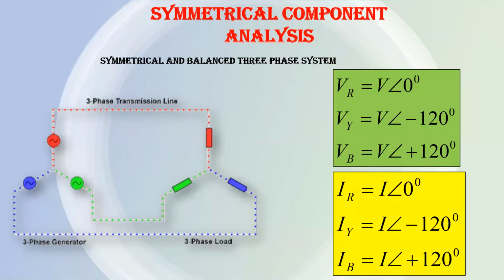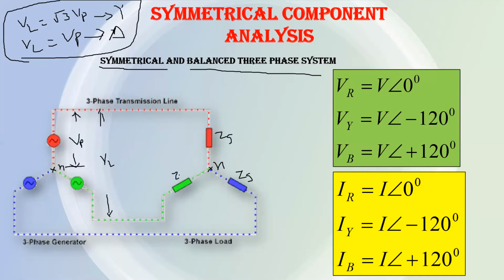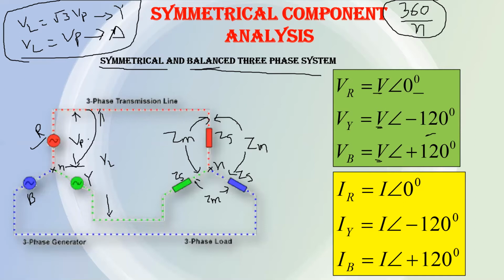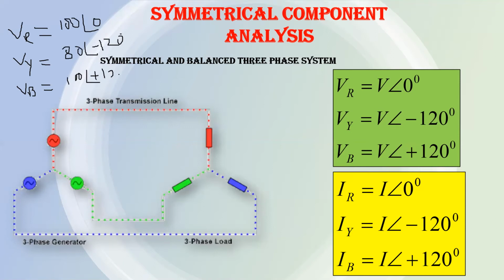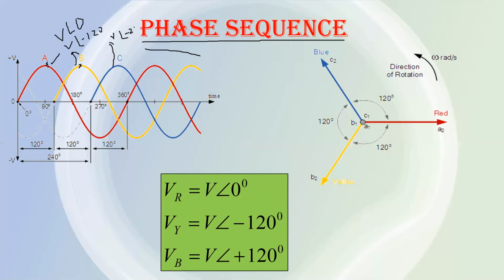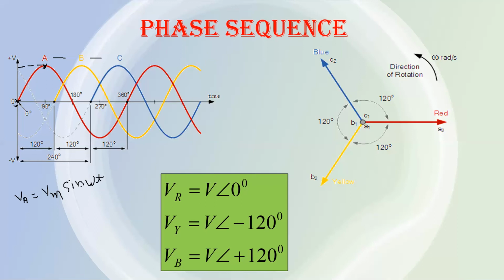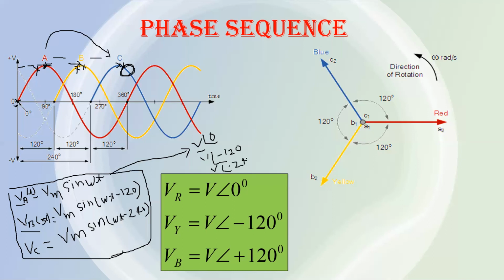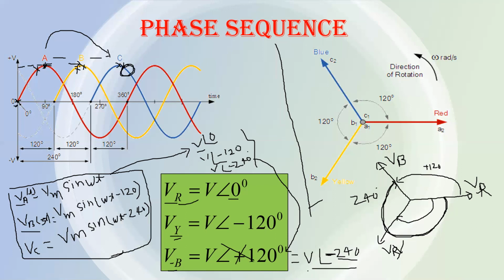Symmetrical and Balanced Three Phase Systems|| Phase Sequence|| Phasor Diagram|| Dr. P. Thakur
Symmetrical and Balanced Three Phase Systems